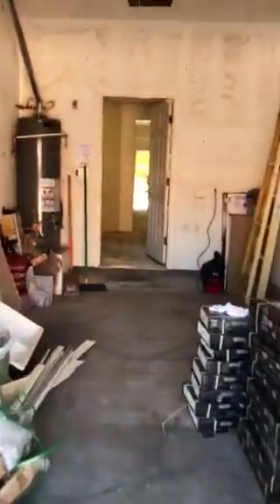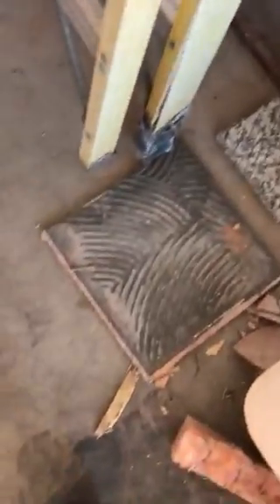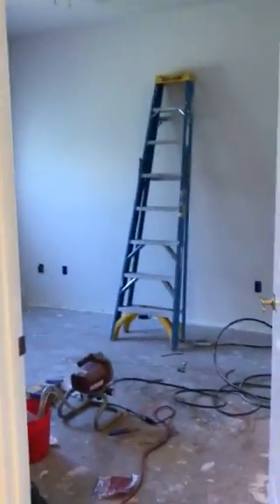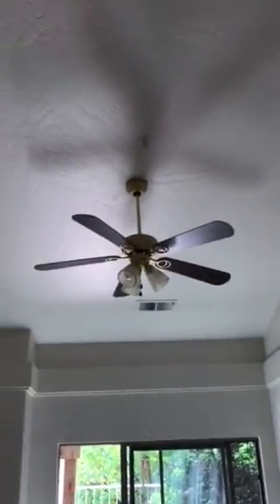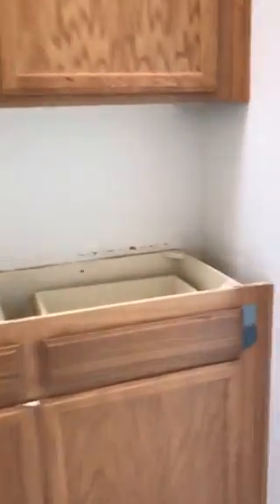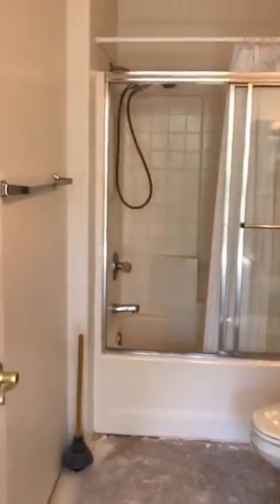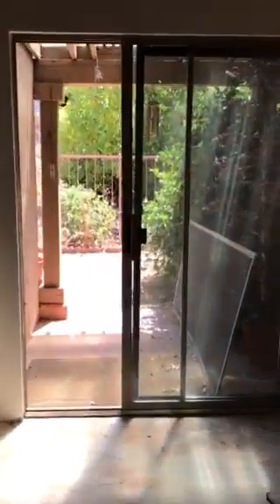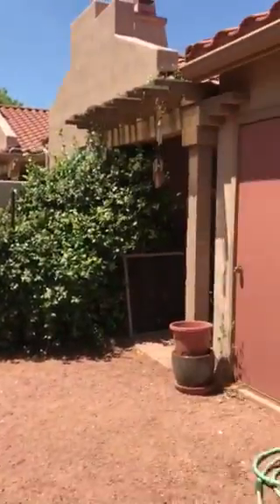Before Remodel Video 912 Cliff Rose, Sedona AZ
Remodeling Jeanette Sauer's new Nepenthe townhome in Sedona, AZ.